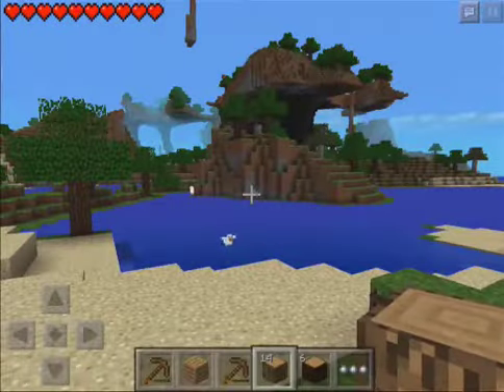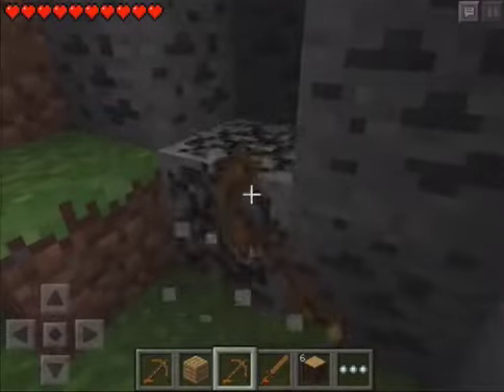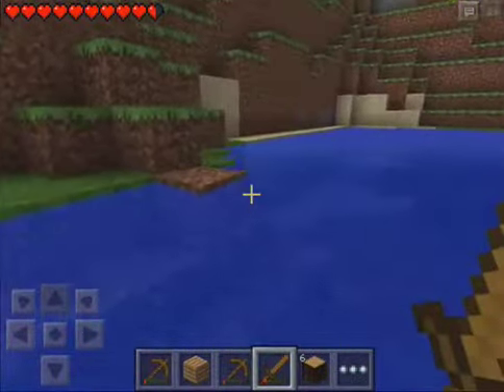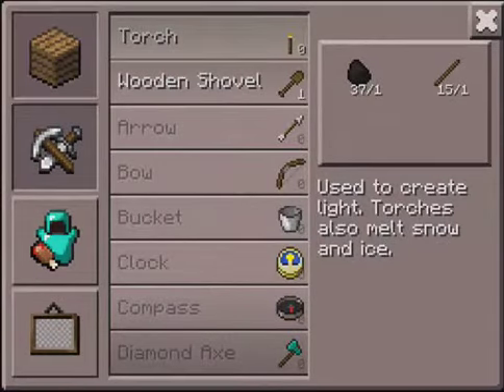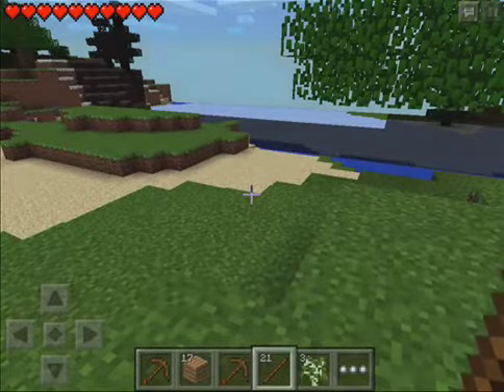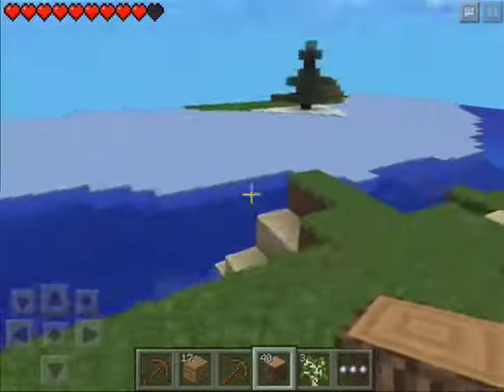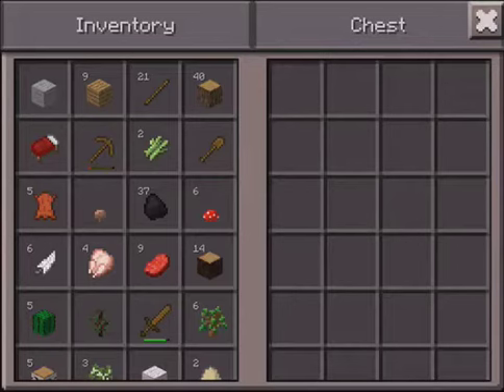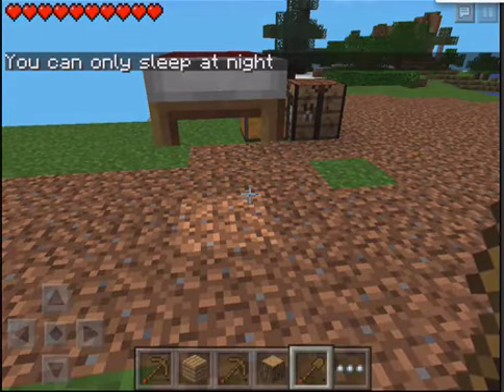Part 3 Minecraft Pocket Edition PE Let's Play - Mansion Supports w/ SonOfAnEnderDragon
Moose Valley Hunger Games Server Ip: play.moosevalley.net

Minecraft Pocket Edition PE Let's Play Episode 3 - Mansion Supports

EnderDragonsSon,SkyDoesMinecraft,ASFJerome,Minecraft Hunger Games,Minecraft Mods,Mod Review,Tobuscus,Toby Games,Toby
Mouse Tweaks,MT,NEI,Backpack mod,Inventory tweaks,Portable Mining Lazer,PML,Rei's Minimap,Uncrafting mod,Tale Of Kingdoms,ToK,TaleOfKingdoms,tale of kingdoms modded lets play with sonofanenderdragon,son of an enderdragon,Minecraft Pocket Edition,minecraft pocket edition,PE,Minecraft Pe,minecraft pe.